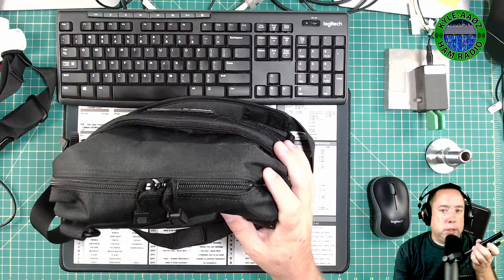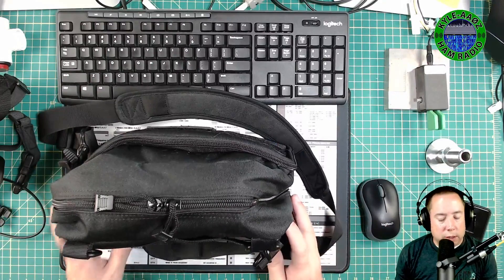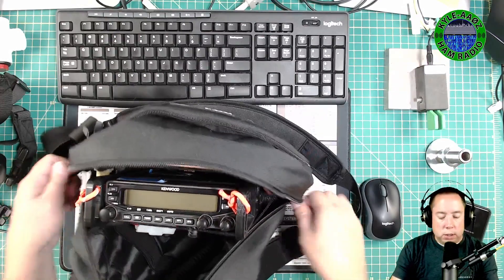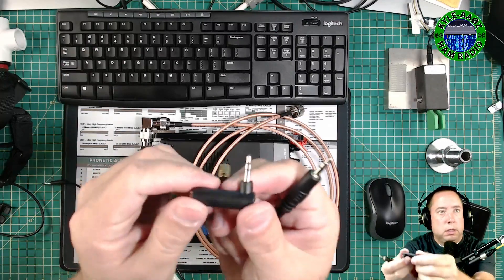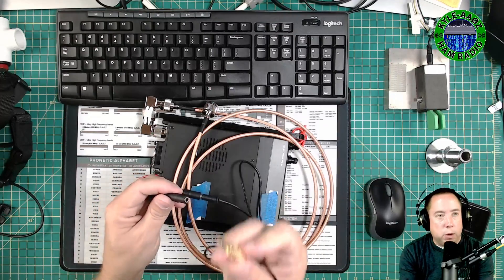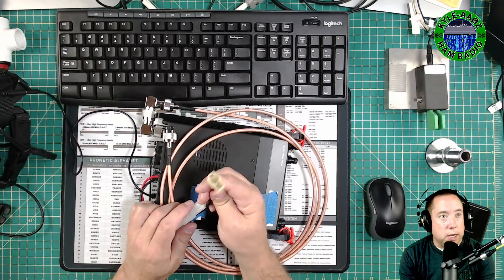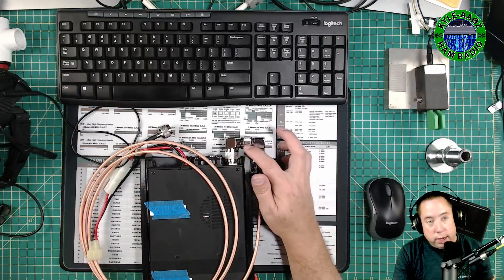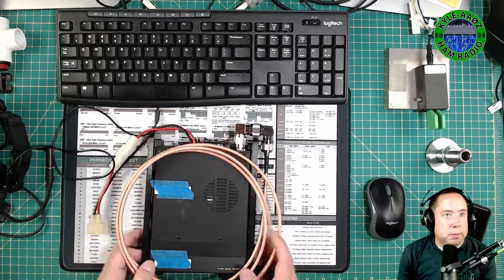Minimal Satellite Setup to Get You On The Air!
I put together a minimal satellite setup and explain all the items to get on the air quickly.

Chest Pack
90 TRS Right Angle Connector
TRS splitter
PL-259 to SO-239 Right Angle Connector
7 foot RG400 coax
Elk Antenna